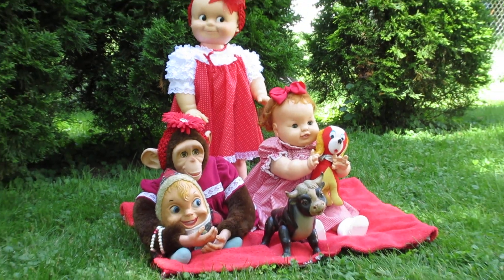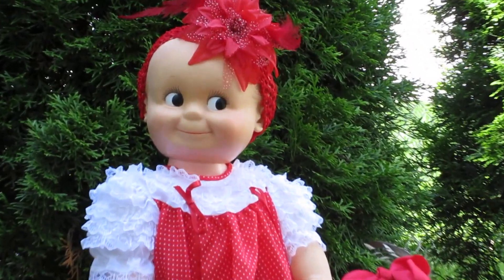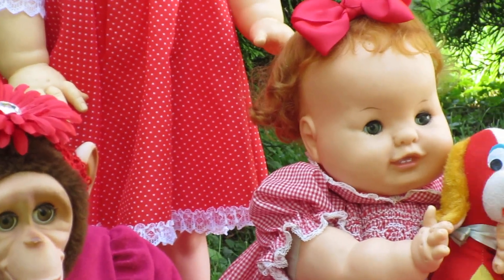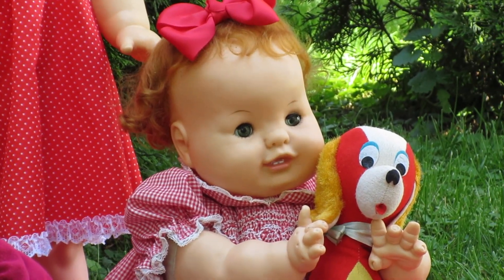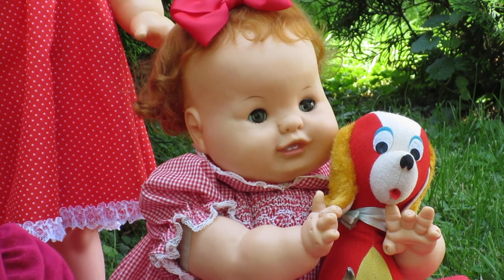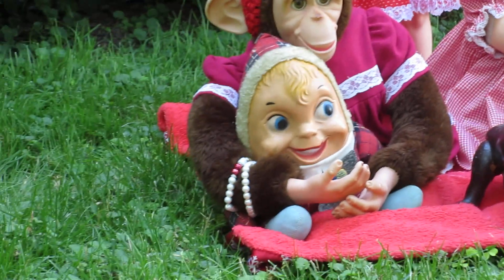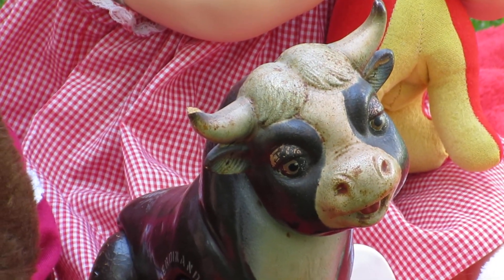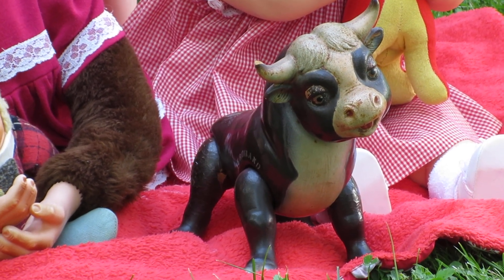Dolls - Are you seeing RED ?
Red dresses and red bows but Ferdinand is also seeing red  !! Enjoy !